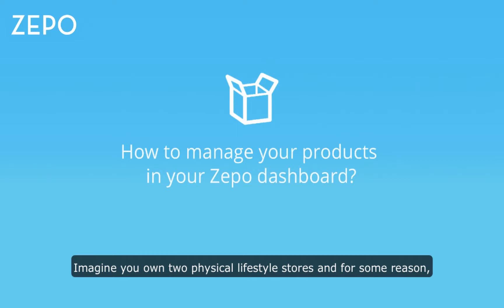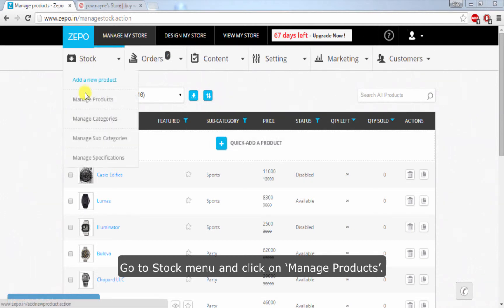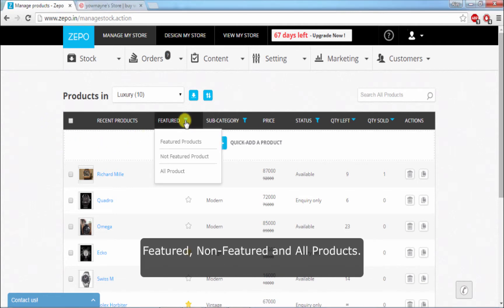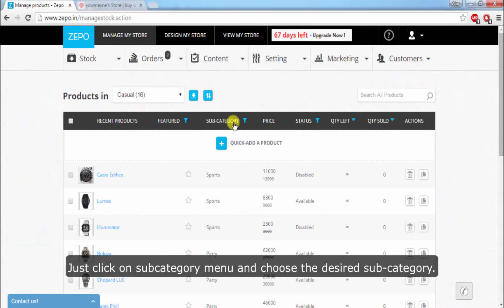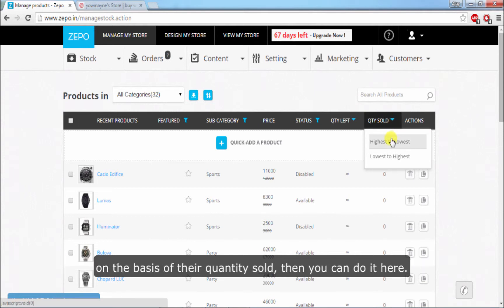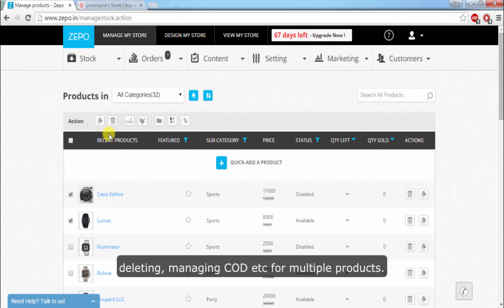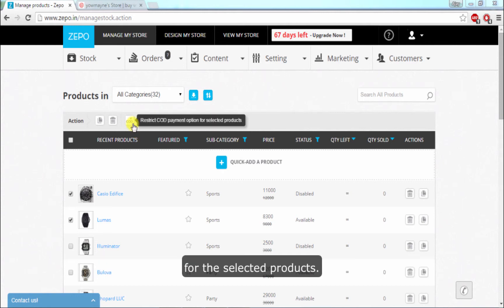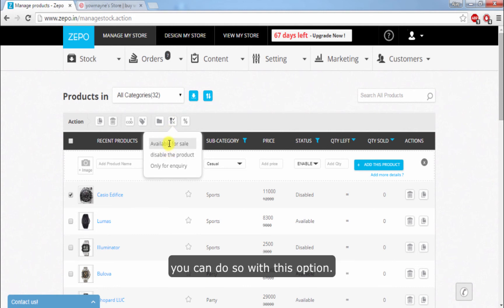How to Manage and Bulk Edit Products on your Zepo Dashboard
Imagine you own two physical lifestyle stores and for some reason you had to shift 100 apparels from store A to store B. Not a big deal, right?

But what if you are given the condition that you have to move each of those 100 apparels one by one. How easy does it seem now? Doesn’t seem easy to us either :)

Let’s check out how we can seamlessly manage our entire list of products, on Zepo’s platform?